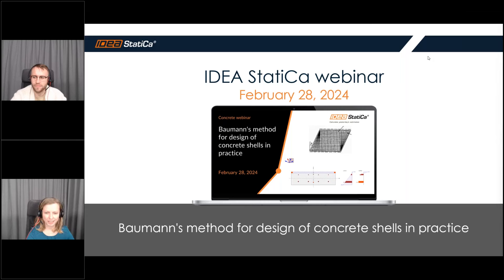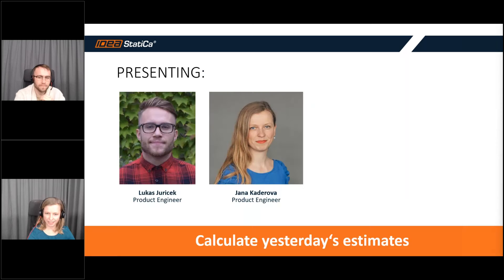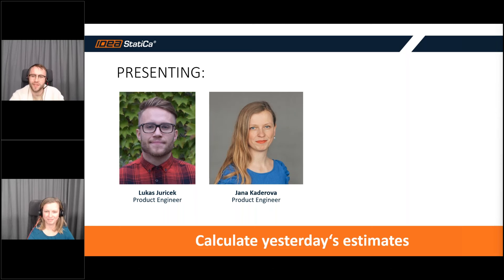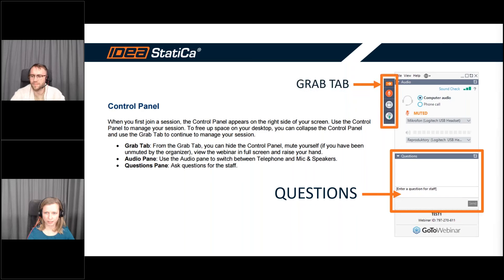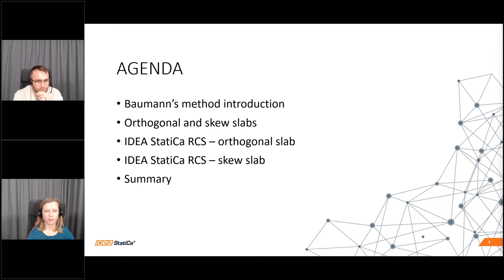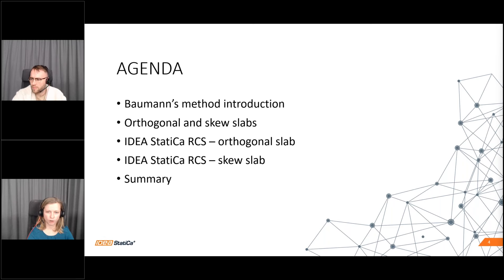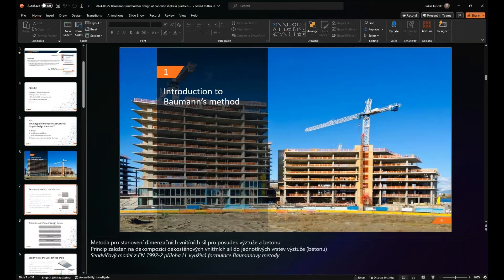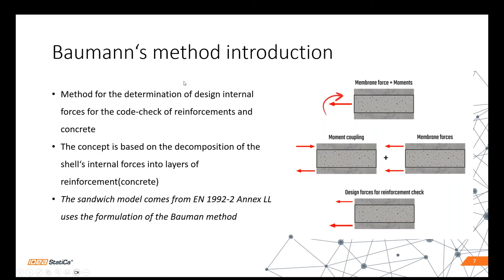Baumann's method for design of concrete shells in practice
Concrete slabs are critical elements in the construction process. They are designed to safely transfer loads and prevent damage to the structure. In this webinar, we will discuss slab design using Baumann's method from a practical perspective and the routine of a structural engineer.
This webinar is aimed at engineers, construction professionals, and anyone interested in structural analysis and concrete design tools. Newcomers are also welcome!

Webinar content:
An introduction to Baumann's method
The design and code-check of an orthogonal shell
The design and code-check of a skew plate
Tips and tricks for designing using Baumann's method

and follow the step-by-step tutorial Structural design of a reinforced concrete T-section (EN):